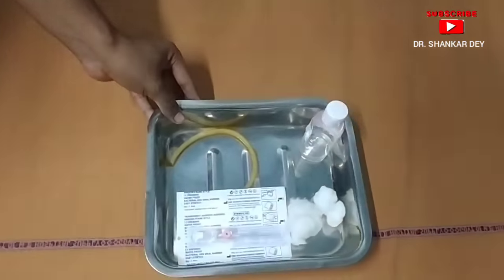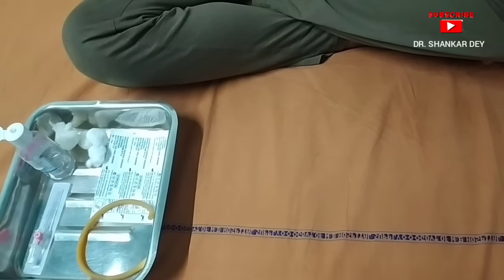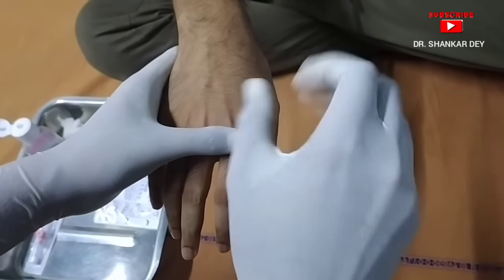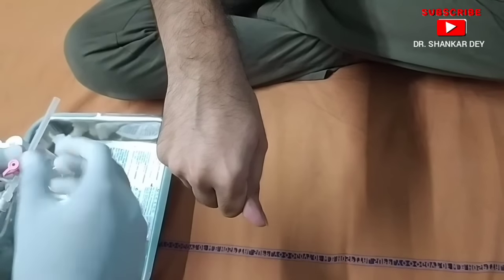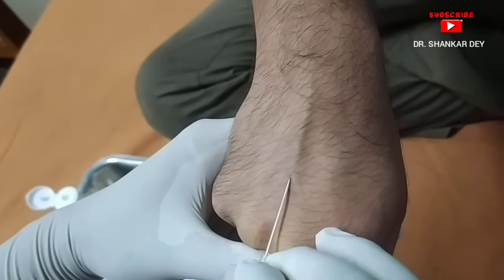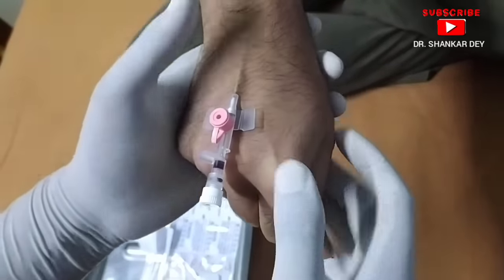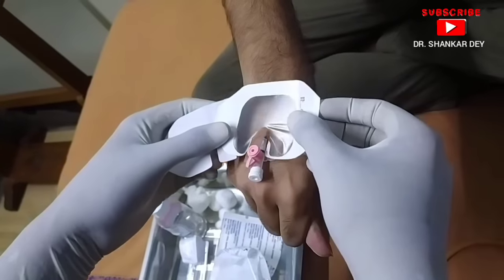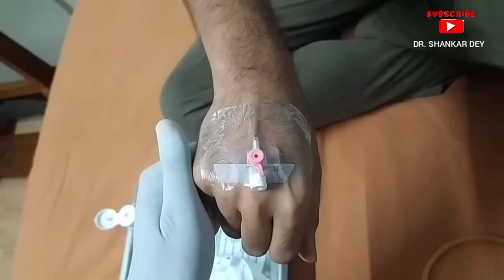Intravenous Cannula Insertion Technique || Demonstration Video || Dr. Shankar Dey